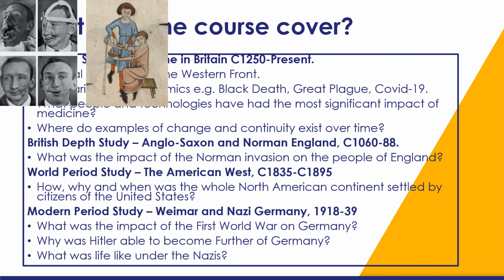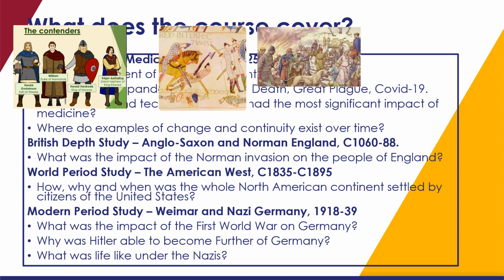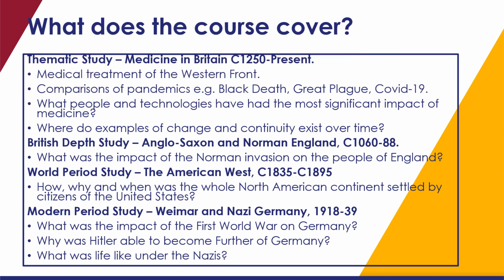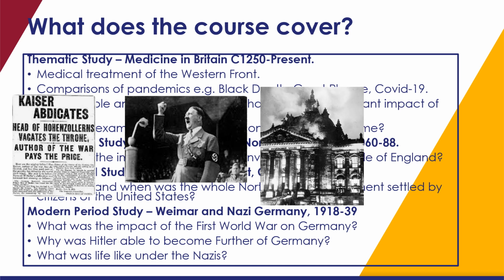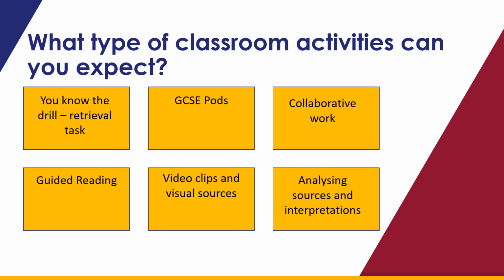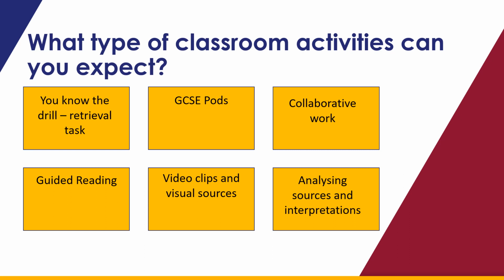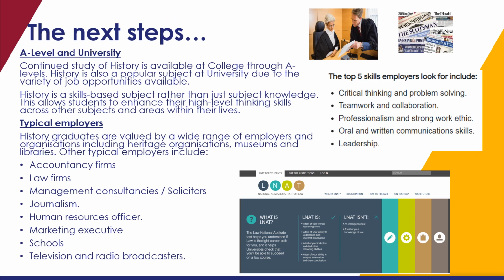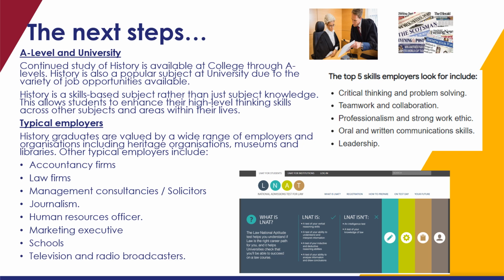History options evening